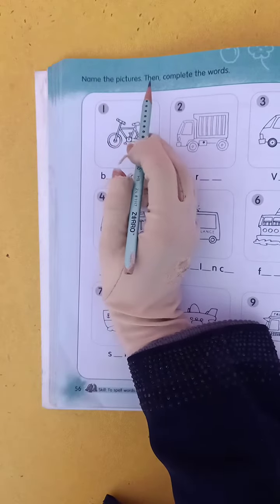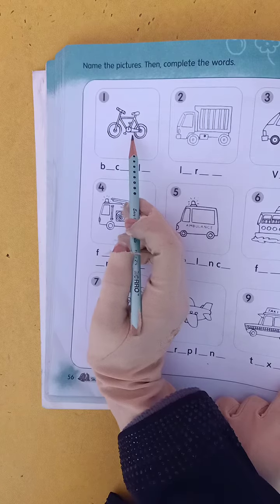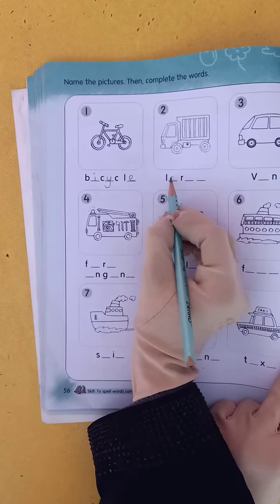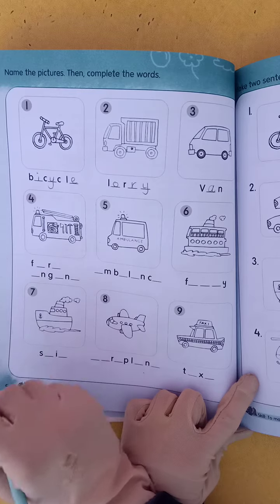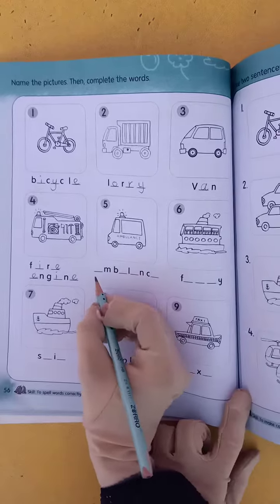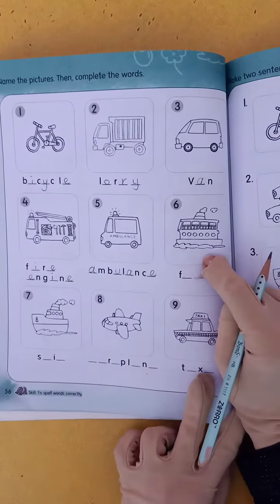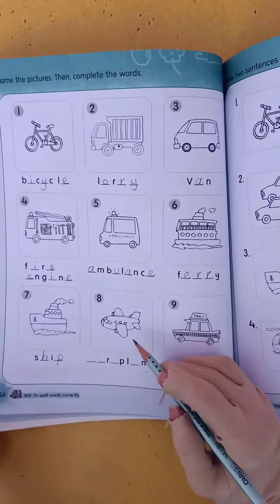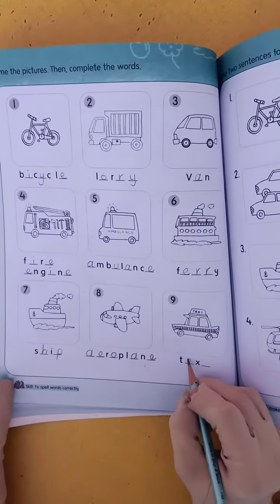English book:complete the words